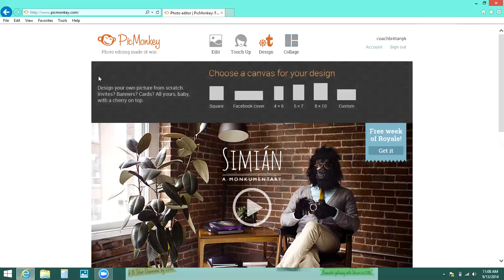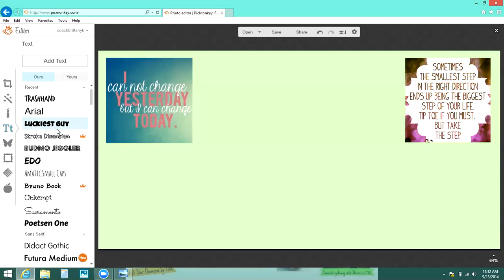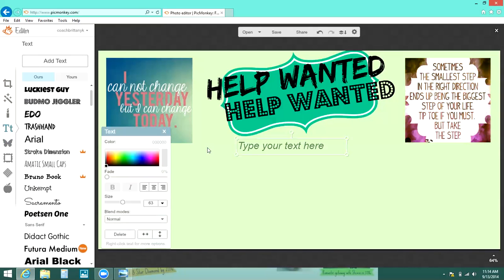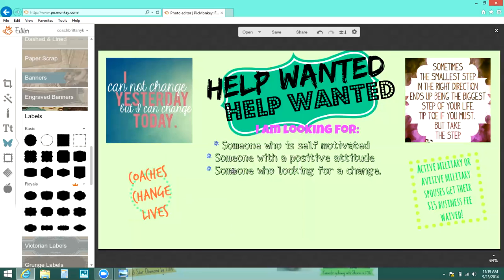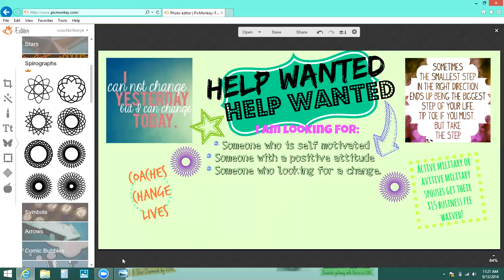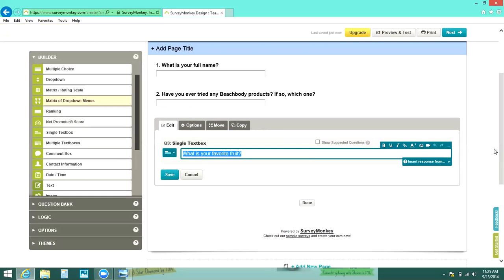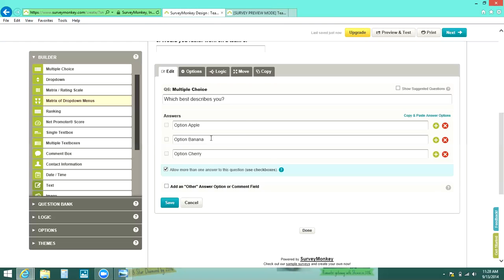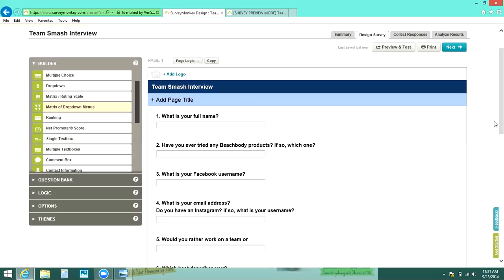How to use picmonkey & surverymonkey!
Made this to show you guys how to make things on picmonkey & how to make a survey on surveymonkey! :) Hope it helps!